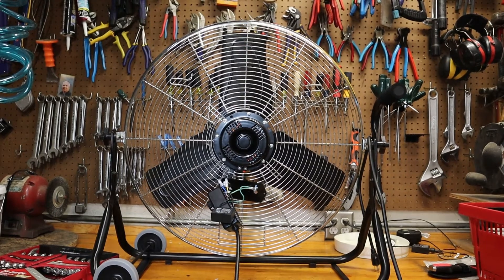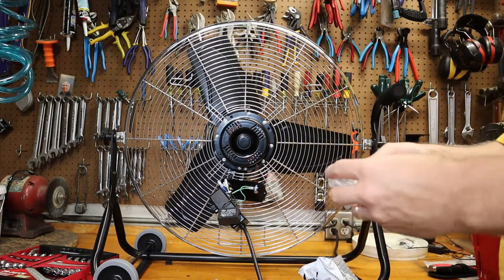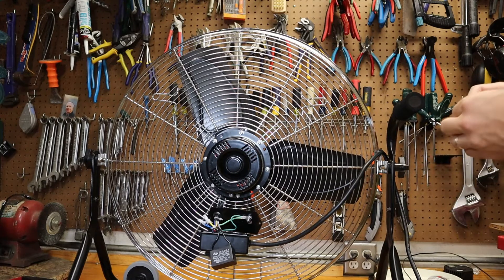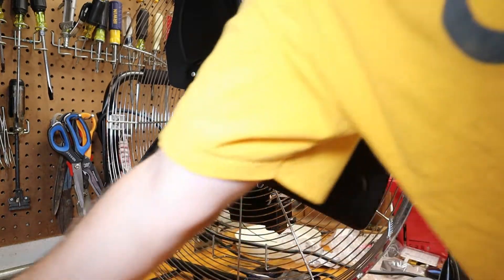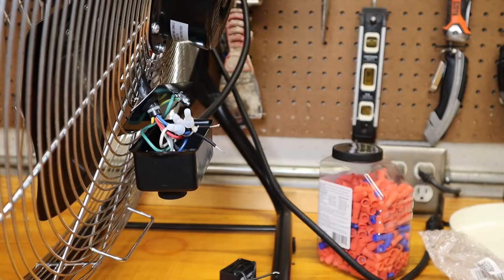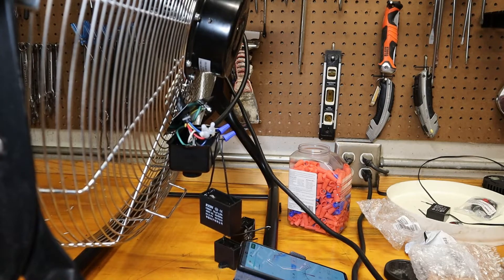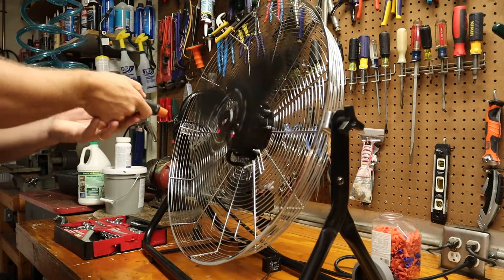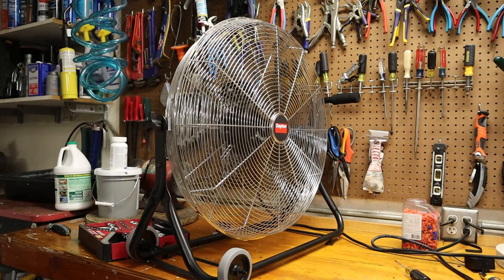Noisy fan! Let's see if we can quiet it down.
In this video, I swap capacitors to reduce the fan speed, and thus the fan noise, on this Grainger/Dayton 2MA11 24" fan. We brought the fan speed down from about 73 dB to the mid 50s.

15 uF capacitor
10 uF capacitor
8 uF capacitor
Thermal imaging camera